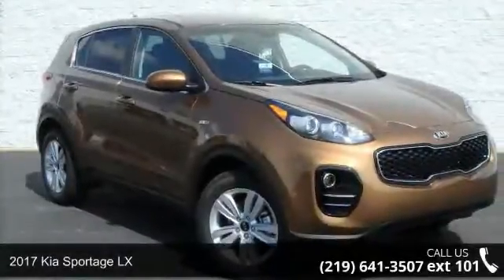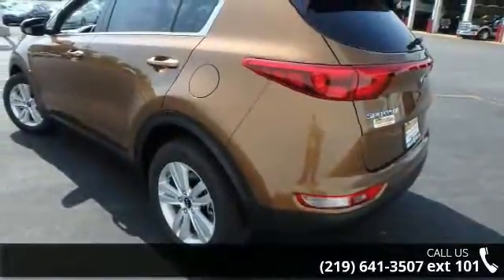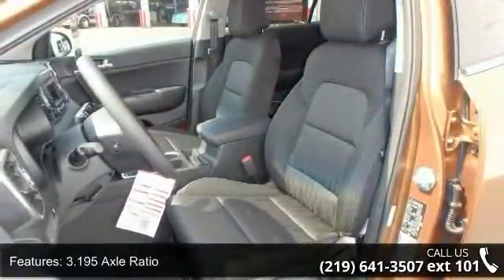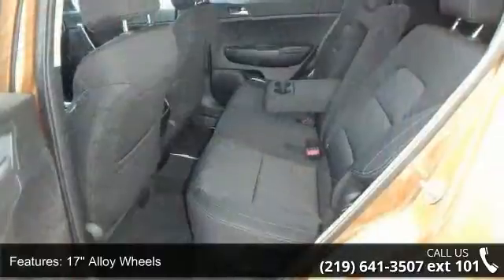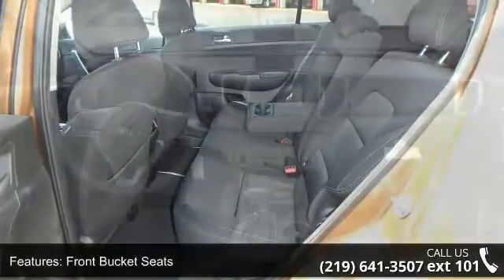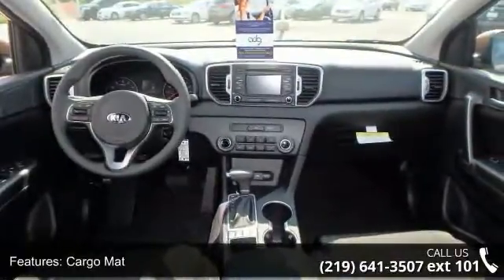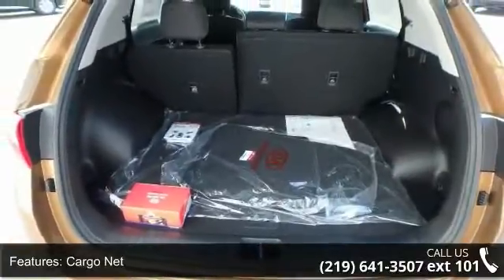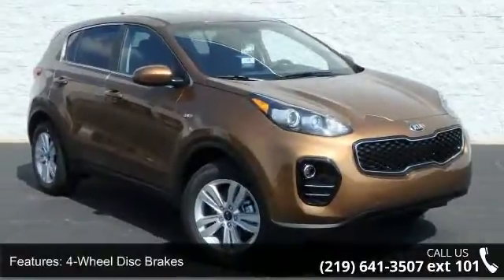2017 Kia Sportage LX - Southlake Automall - Merrillville,...